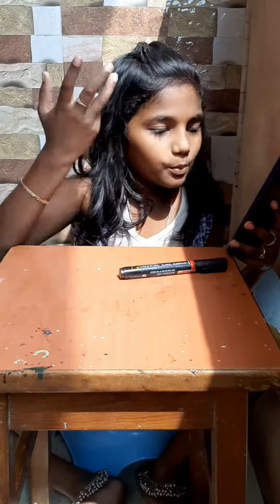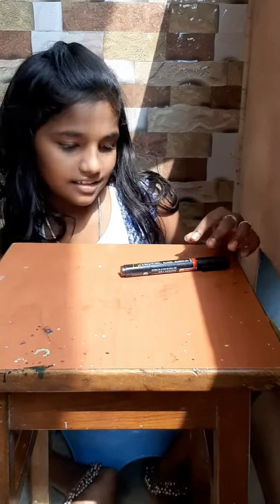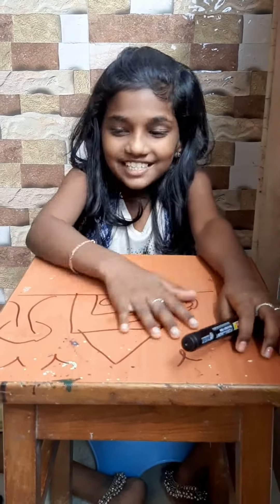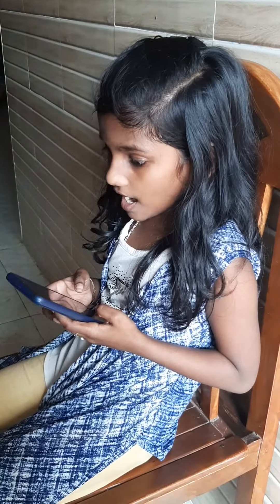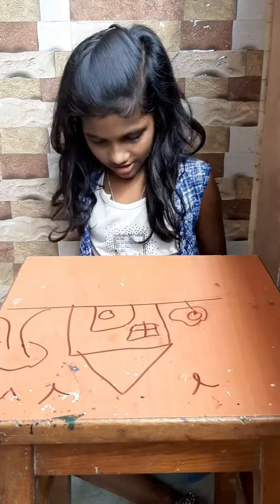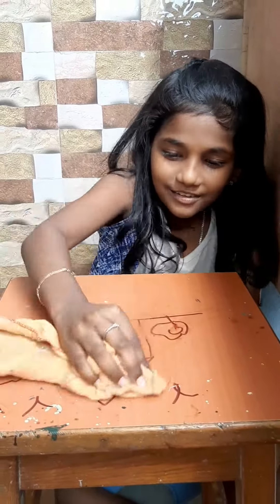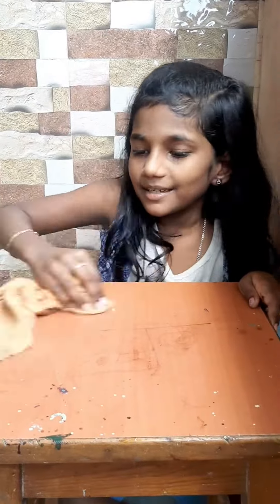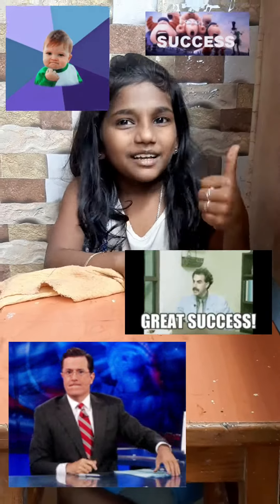experiment no 2 😁...permanent marker and sanitizer hack 🖋🧴 bhavan vlogs 💜